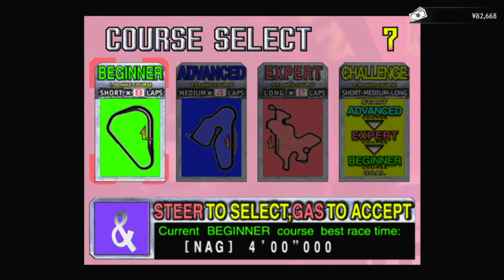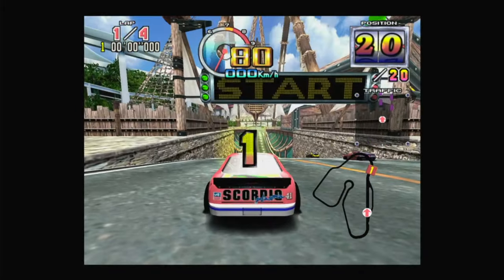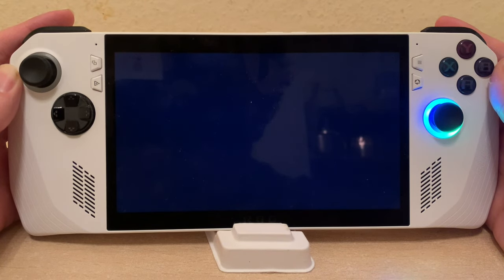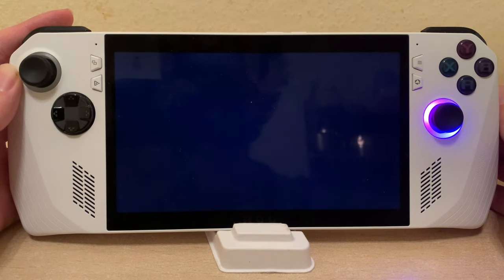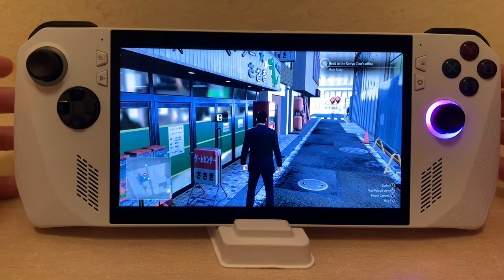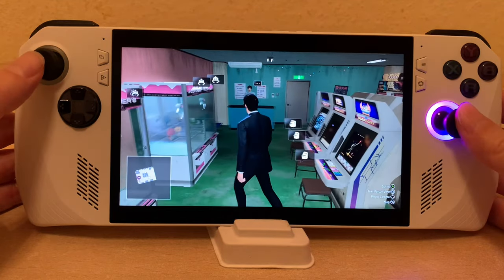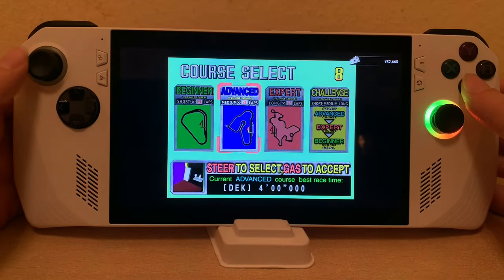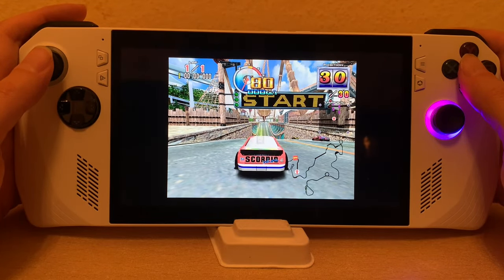Daytona USA 2 on Game Pass?!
Daytona USA 2 is now available for Xbox One, PS4 and Steam... free on Game Pass! Just get Like a Dragon: The Man Who Erased Its Name, play for an hour and find Sega Classic Racing 2 in the arcade and play to your heart's content!

Now You're Playing With Links!

0:00 Xbox: Daytona USA 2
2:52 ROG Ally: Daytona USA 2
5:37 Daytona USA 2 Full Game